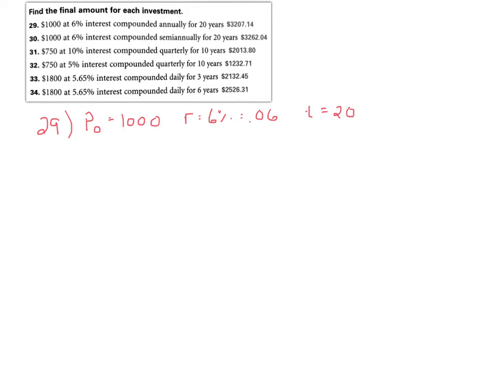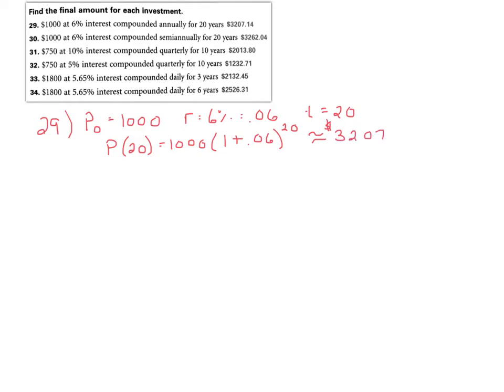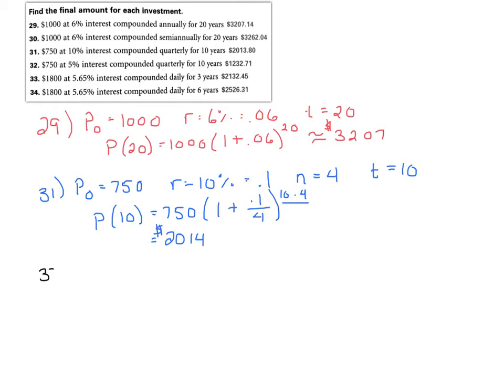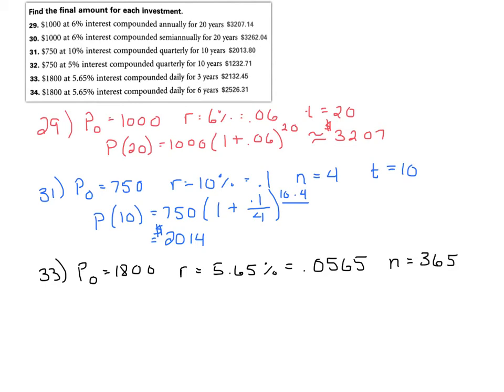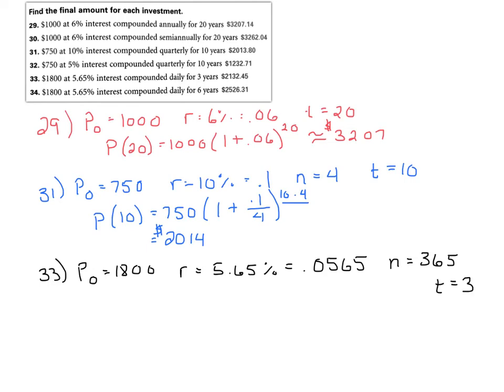A2 Ch6 p367 #29-31 odd